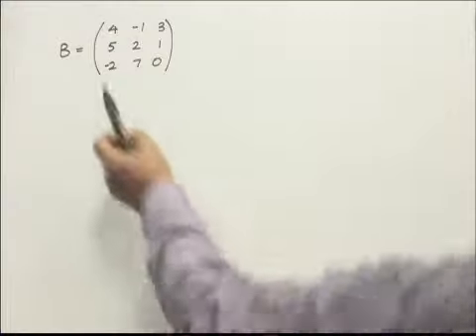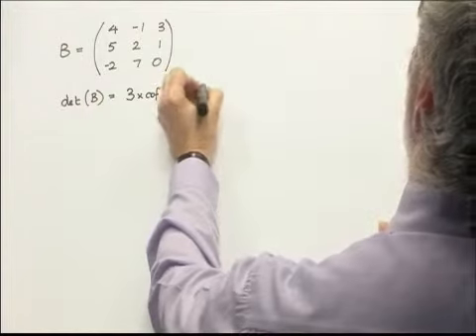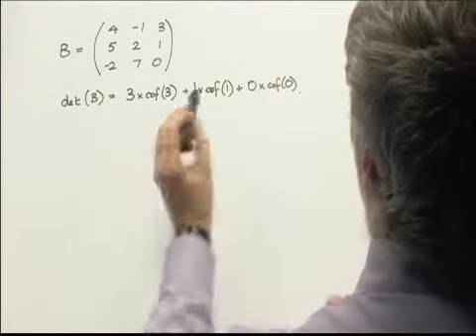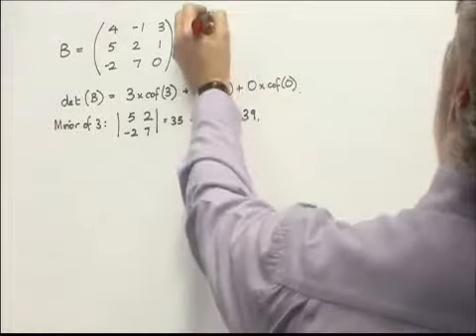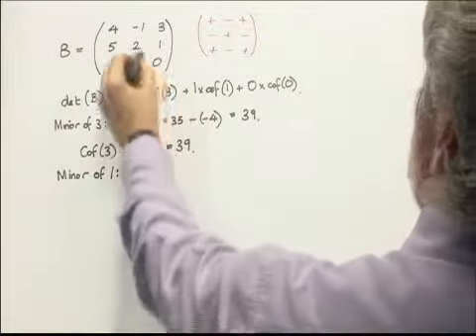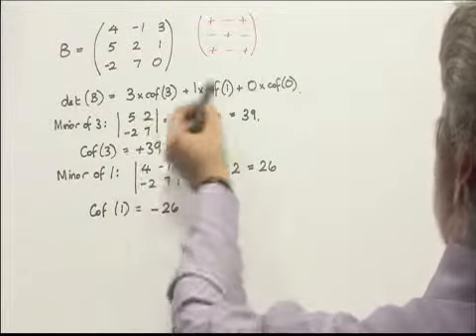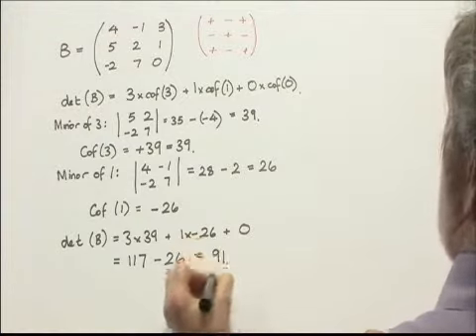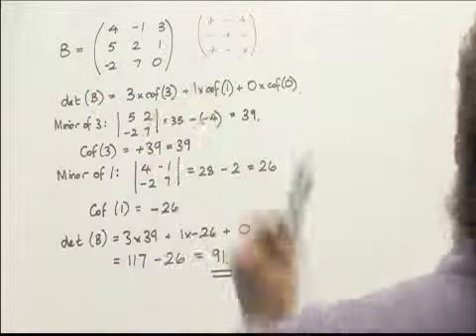Determinants -- Example of finding the determinant of a 3x3 matrix